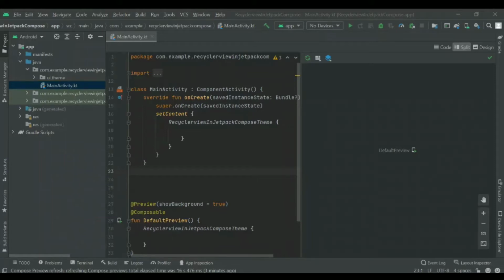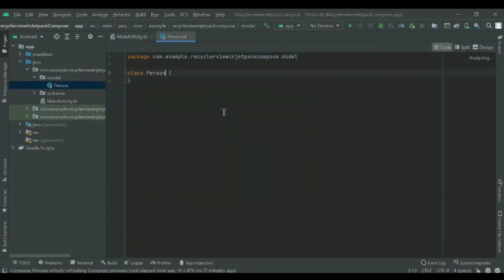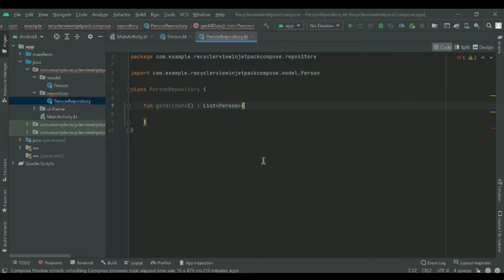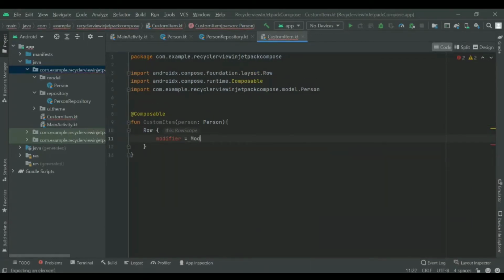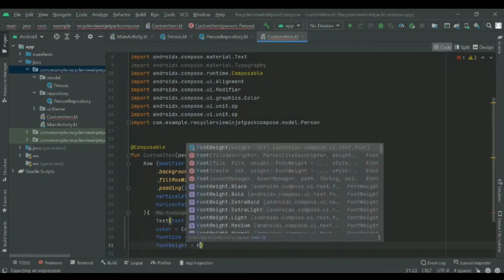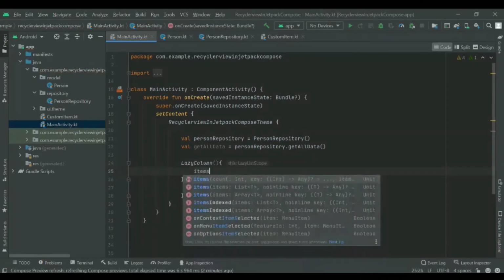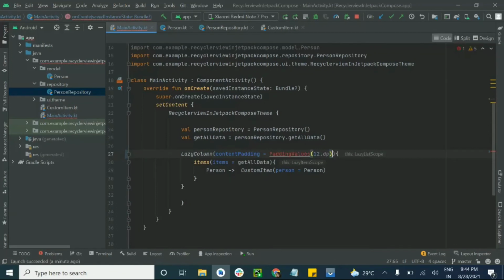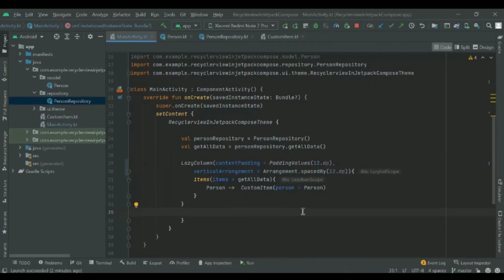Android Recycler View in Jetpack Compose - LazyColumn VS Recyclerview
In this video I'm going to show you how to use a LazyColumn which is a New Way of Displaying Large Lists in your Android Application.